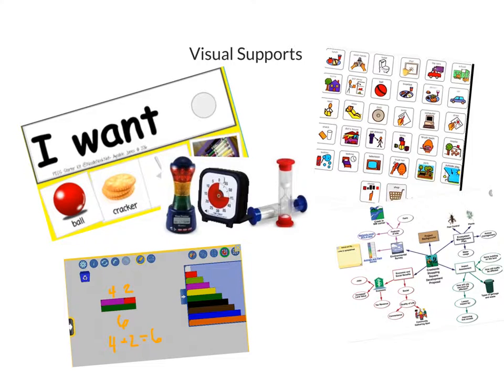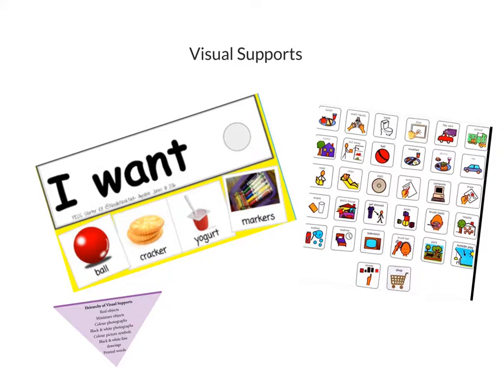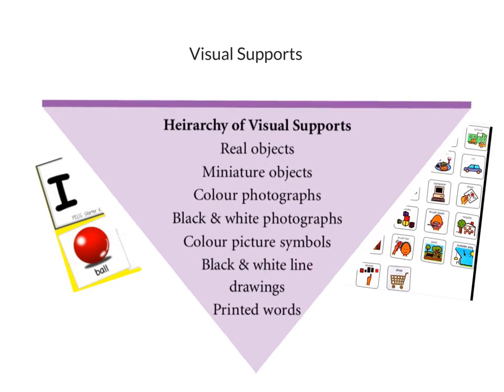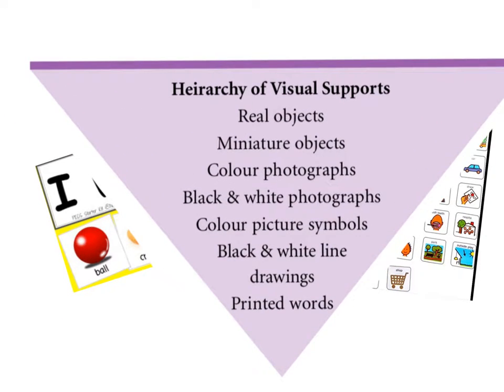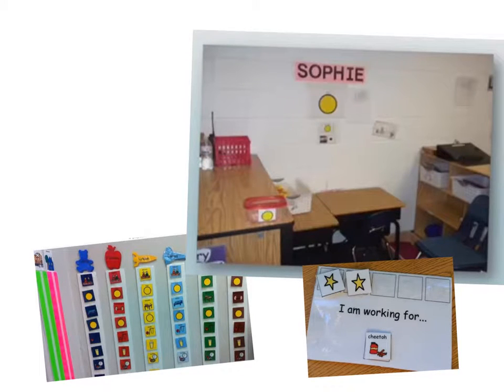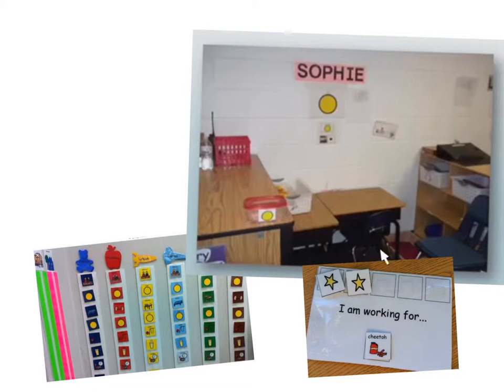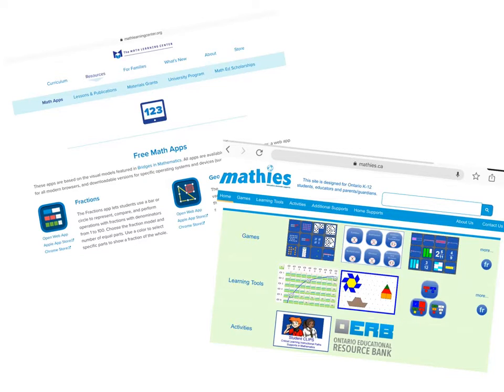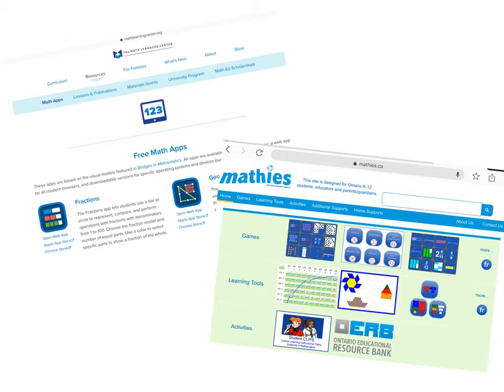Visual Supports for ASD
For my Queens U AQ.
I had to borrow images from Google Searches.
The idea sources are Effective Educational Practices for Students with ASD, as well as videos from KYTraining and VCU RRTC.
(I think they flash by very quickly at the end of the video)